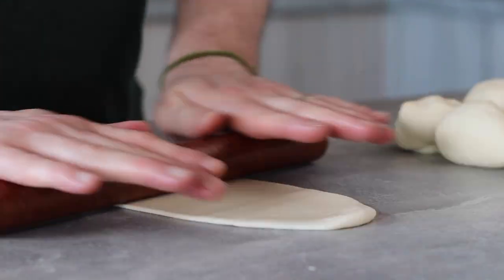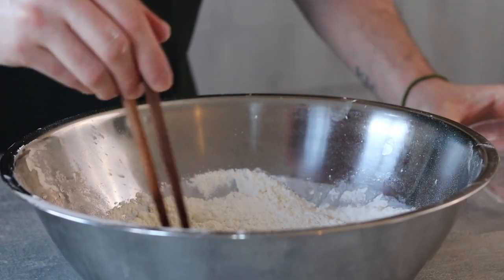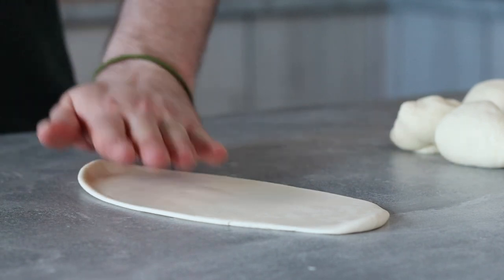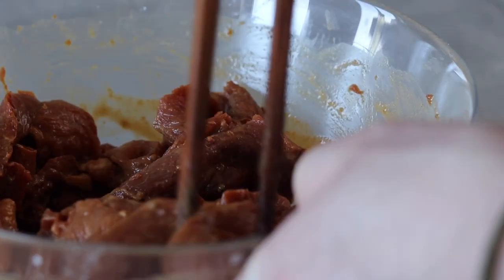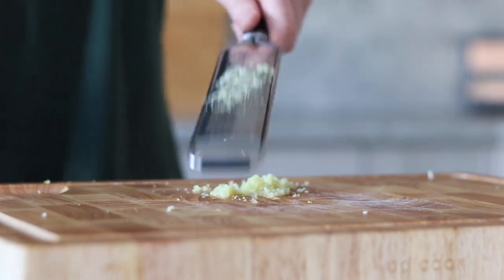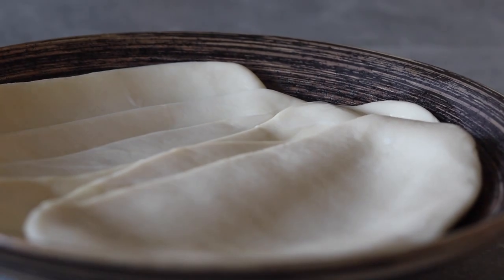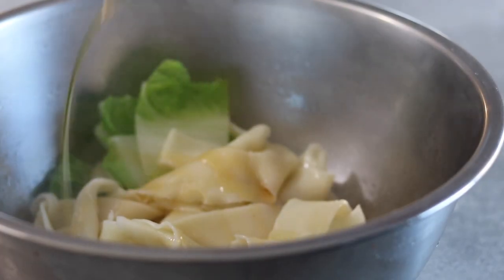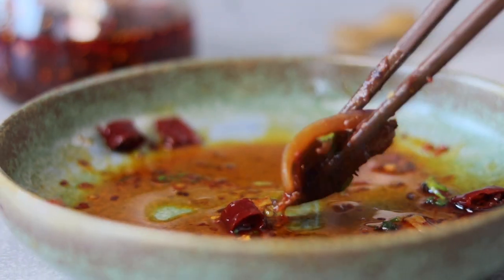Easy Biang Biang Noodles with Lamb & Cumin (Hand Ripped Noodles)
Check out this easy method of making Biang Biang noodles from scratch at home with a spicy Lamb & Cumin stir fry! Hope you like the recipe, drop a sub for some love and peace as always!

Ingredients:

To Serve 3-4
Cook Time: 15 mins
Prep Time: 45 mins
Noodle Rest: 2.5hrs
Biang Biang Noodles:

300g plain flour
145mls cold water
1 tsp salt

Lamb & Marinade:

750g approx deboned Lamb Leg
2 tbsp light soy
1 tbsp dark soy
2 tbsp sake or rice wine
1 tbsp cornstarch
1 tbsp ground cumin
1 tbsp mild chilli pepper
black pepper

Vegetables:

1/2 chinese leaf
1 red onion
3 garlic cloves
5g ginger
5 spring onions
1/2 cup dried red chillies
coriander to serve
Spice mix and sauce:

 1 tbsp cumin seed
2-3 tbsp mild chilli powder
1 tbsp chilli flakes
1 tsp ground cumin
1 tbsp crushed sichuan peppercorns
50mls light soy
20mls dark soy
50mls black rice vinegar
2 tbsp sesame oil
3 tbsp light brown sugar